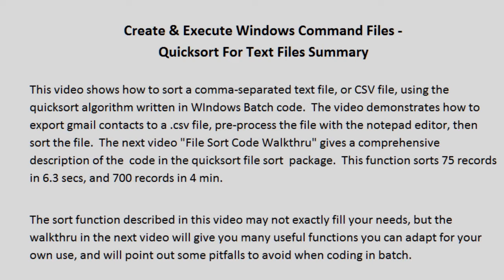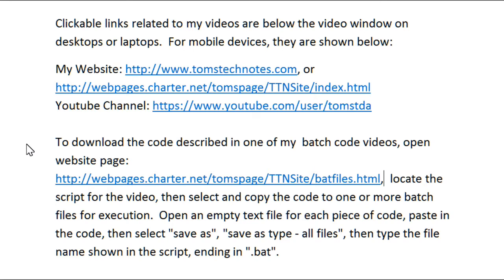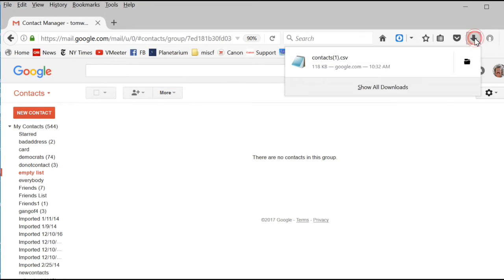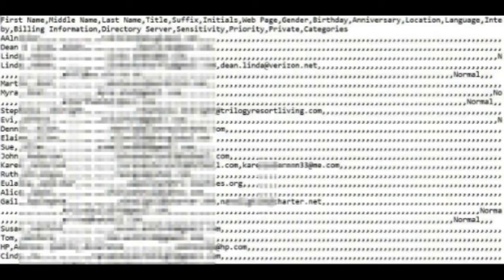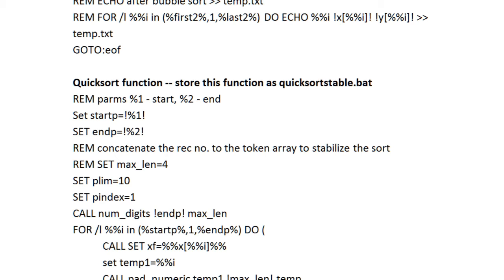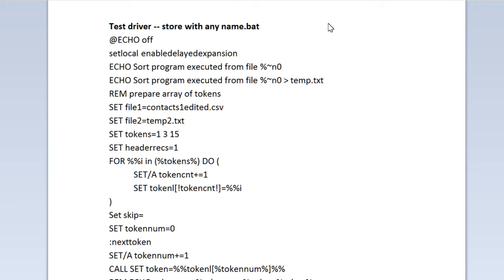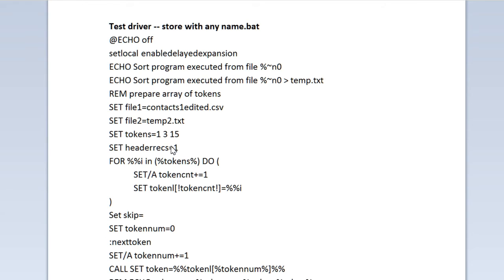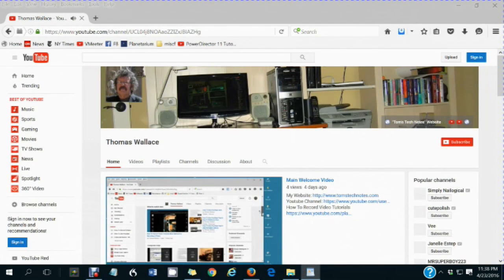Create & Execute Windows Command Files Quicksort For Text Files Summary